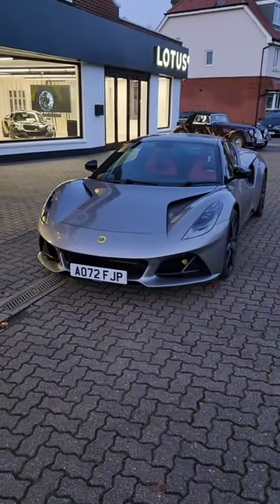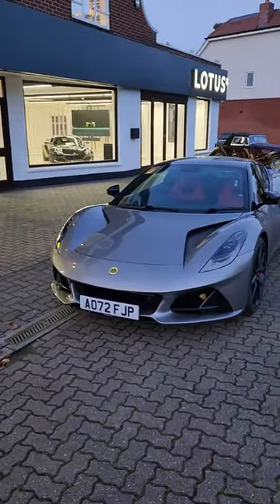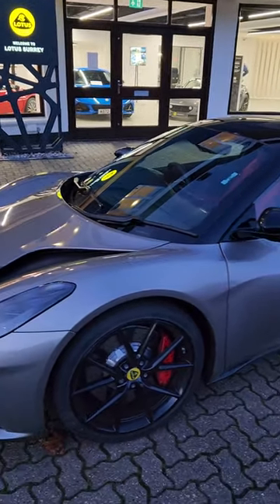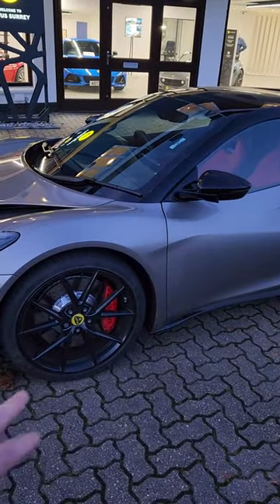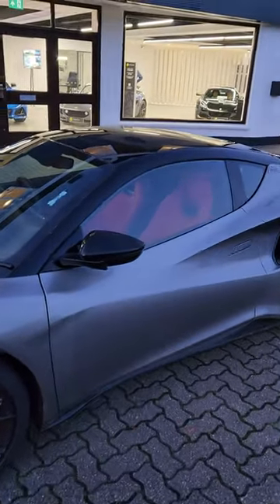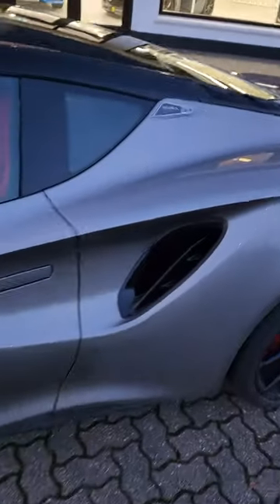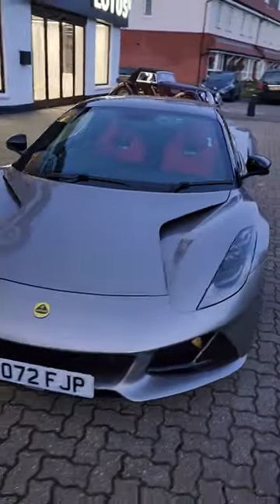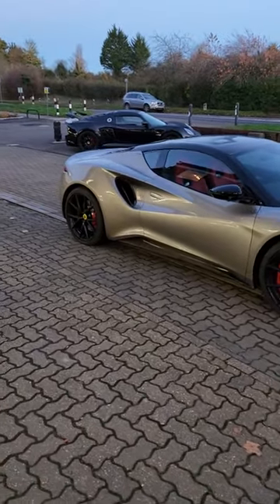Lotus Emira in Nimbus Grey looking stunning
We are currently looking for both Car and Motorcycle Vloggers to contribute to RevMonkey.